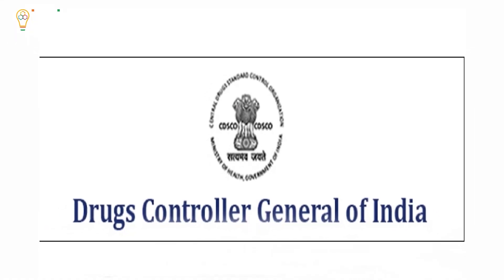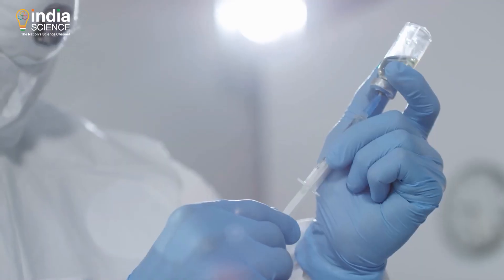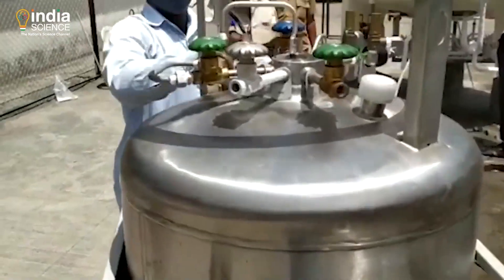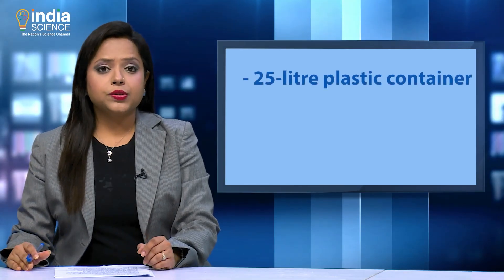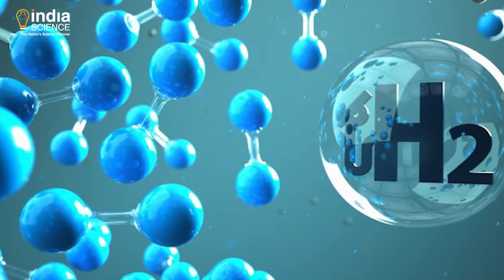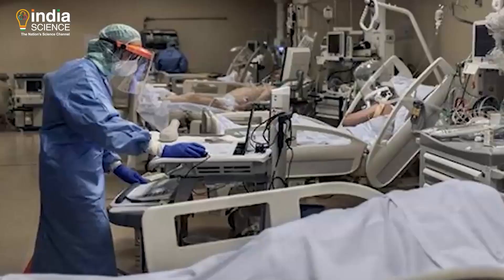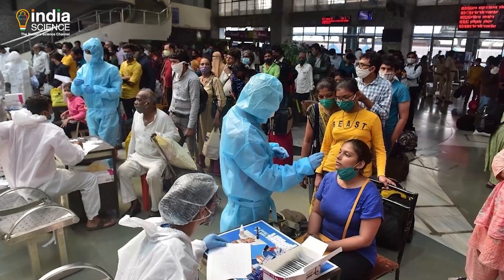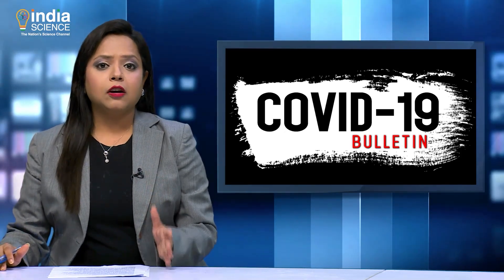COVID-19 Bulletin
DCGI gives emergency use approval for limited use to Virafin, Quick diagnosis of COVID-19 infection through the COVIRAP technology, DIY kit that generates oxygen by IIT Madras researchers. All this wrapped in this week's COVID-19 bulletin!